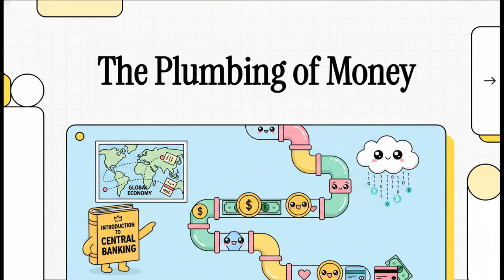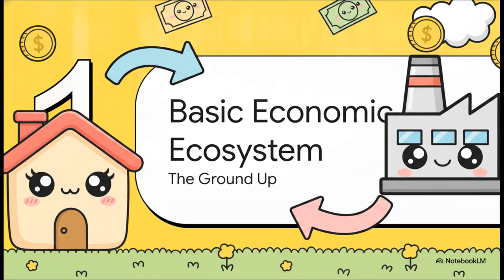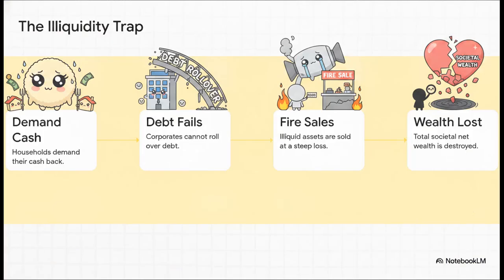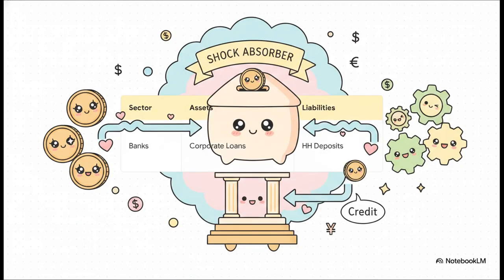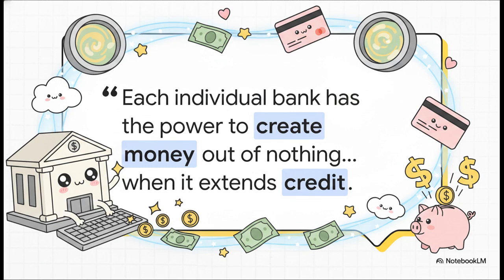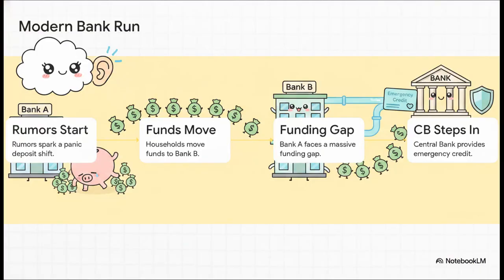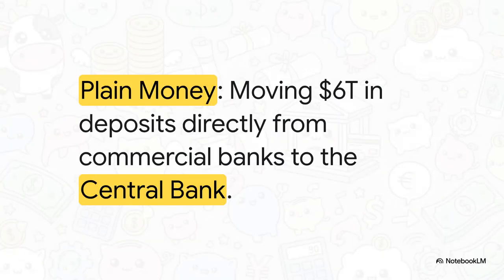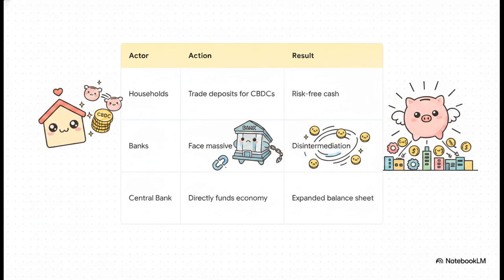The Plumbing of Money